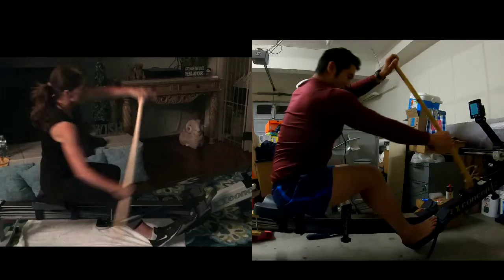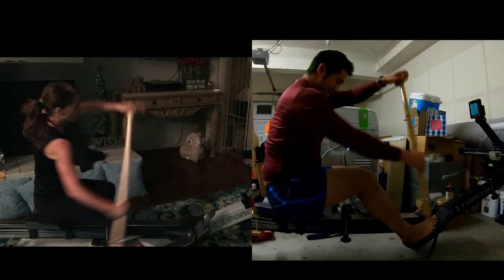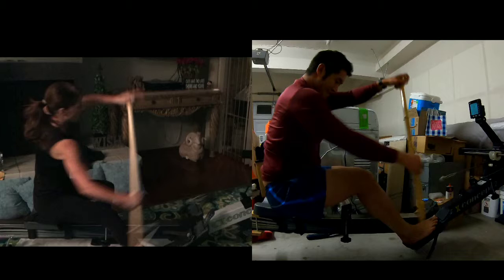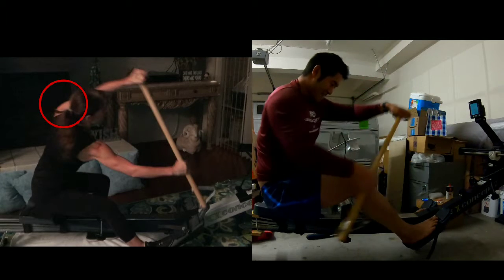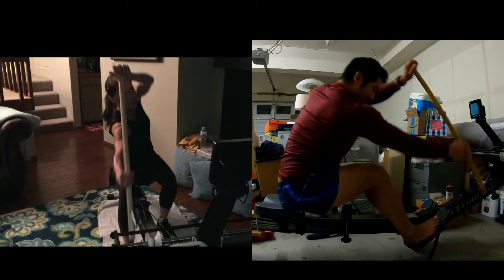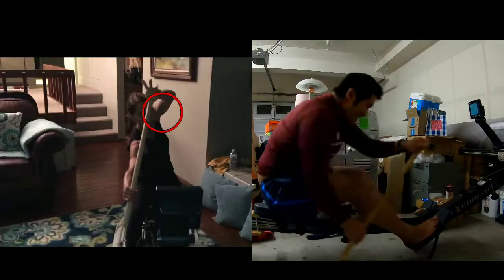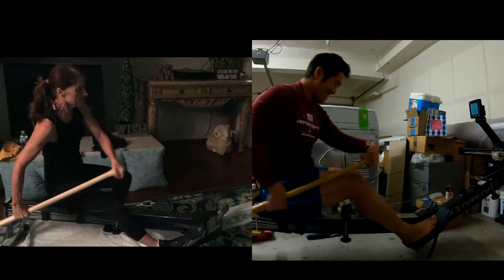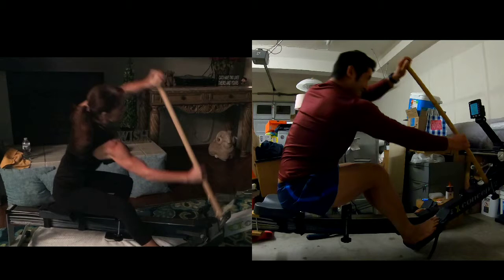Michelle Losie pERG Right Analysis 190225